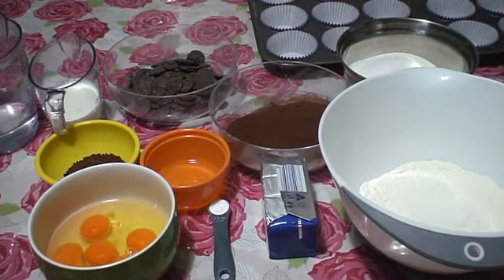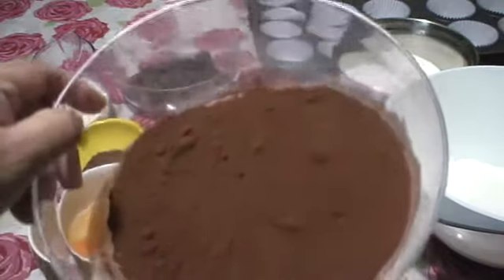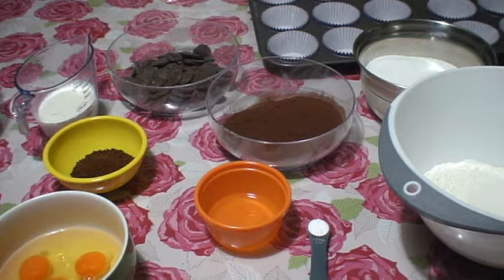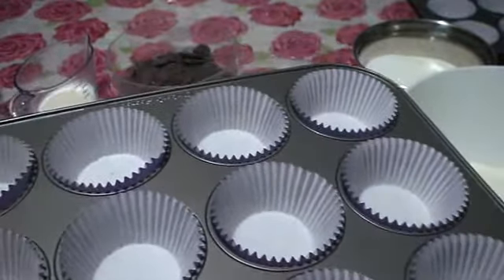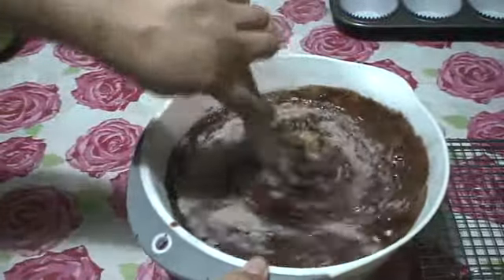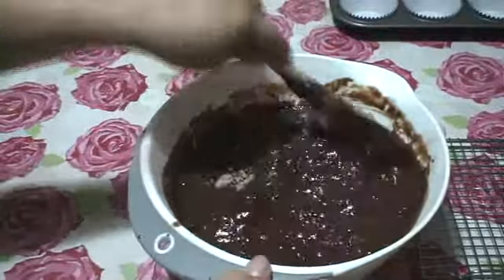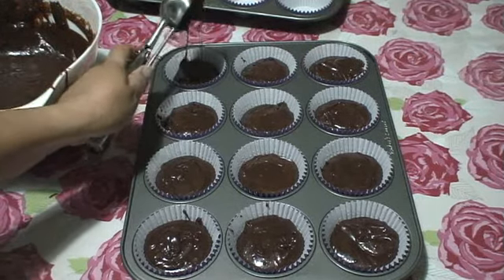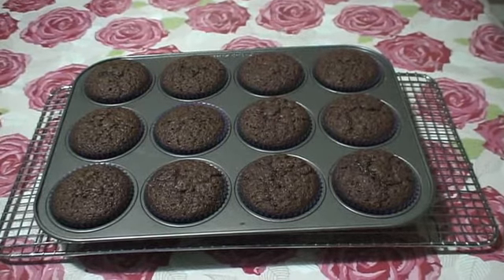Dark Chocolate Mud Cake or Cupcakes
Ingredients:
250 g Unsalted butter
250 g Dark Chocolate ( cooking chocolate )
8 tsp Instant coffee
180 ml of water
150 g Self raising flour
150 g Plain flour
60 g Cocoa Powder
1/2 tsp Bi carbonate soda
1/4 tsp salt
550 g White Caster or Granulated sugar
5 eggs
8 tsp Vegetable oil
125 ml Buttermilk

Pre heat oven for the cake 140 fan forced oven 140 C (300 F )
for the cupcakes 170 C ( 350 F)
Bake the Cake for 2 hours for the cupcakes 25 mins
Pan size for cake can be used 9' round 8' square
Can do 28 cupcakes